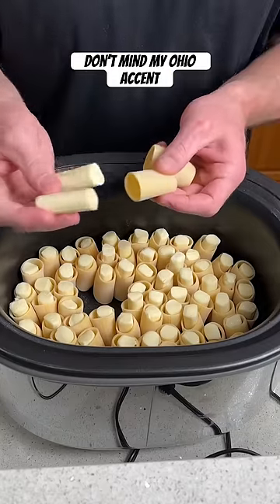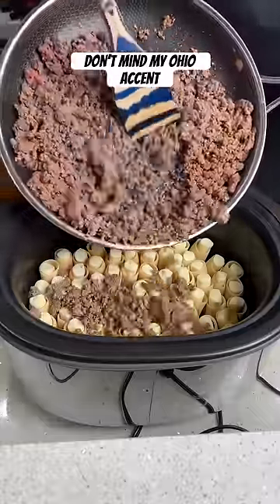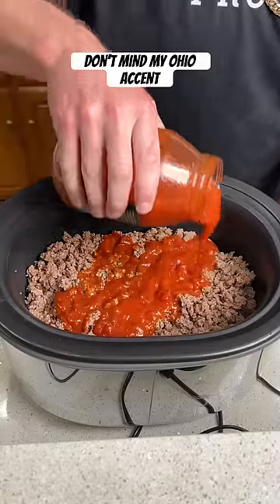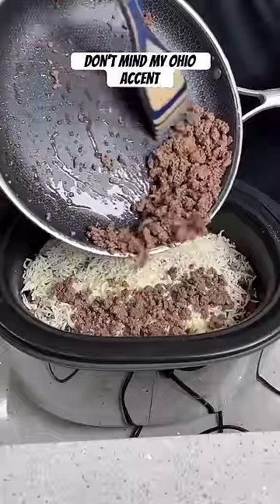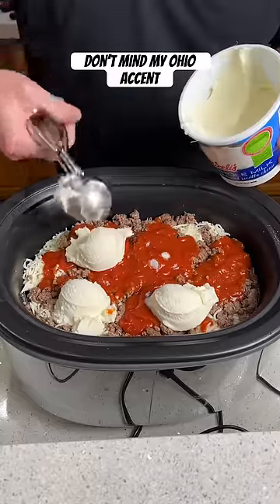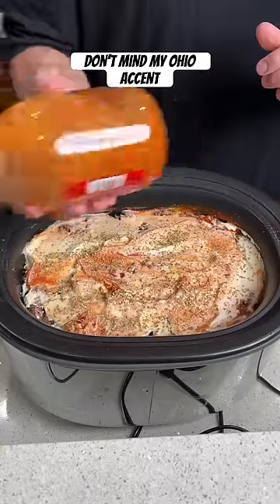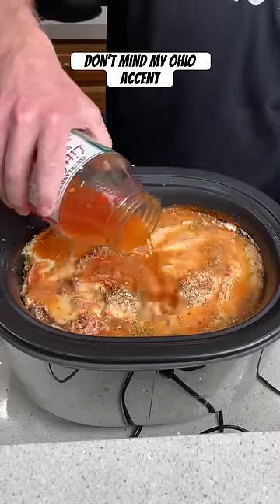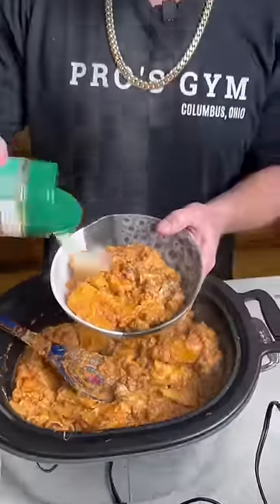Ohio vs Italy Cooking edition 🤯🇮🇹